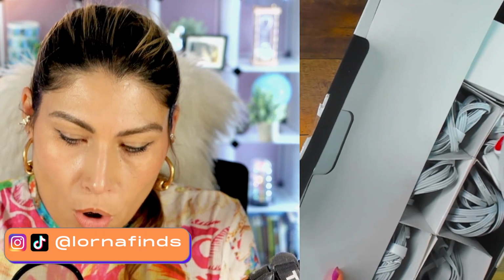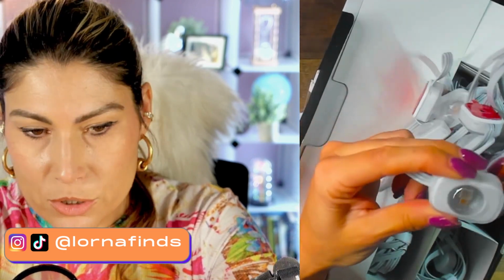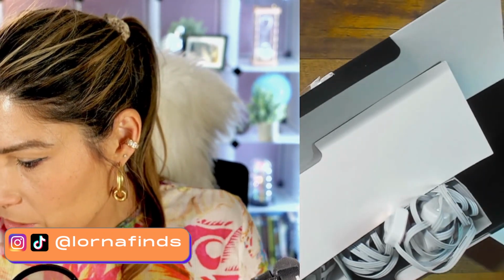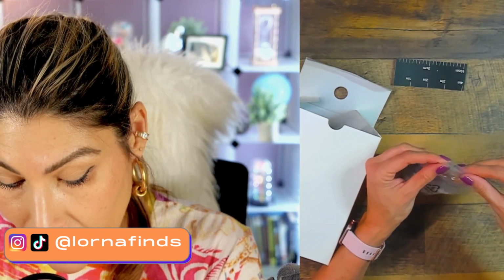Unboxing of the EUFY Permanent Outdoor Light E120, 100ft with 60 Dual-LED RGB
EUFY Permanent Outdoor Light E120 live video review by A-List Amazon Influencer and Singer-songwriter Lorna.

eufy Permanent Outdoor Light E120, 100ft with 60 Dual-LED RGB and Warm White Eave Lights, App Control, AI Light Design, Endless Themes for Halloween, Christmas Decor, Works with eufy cameras